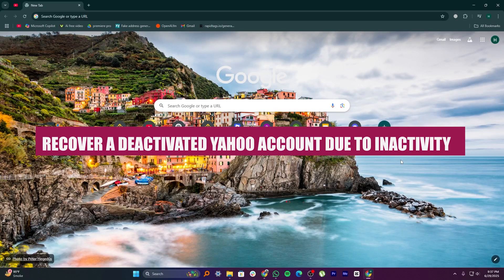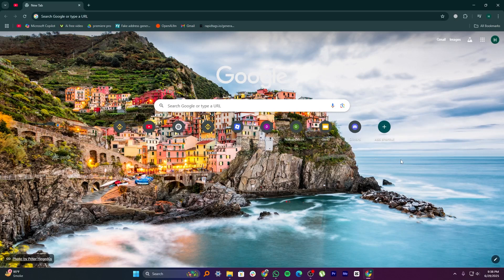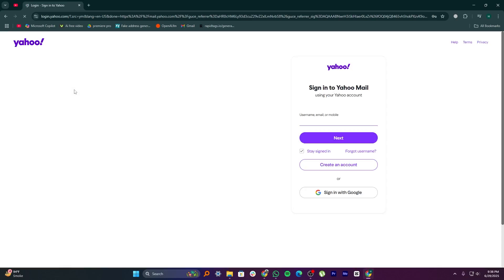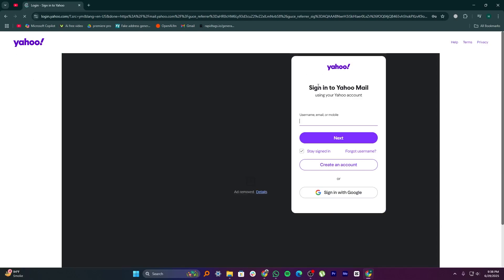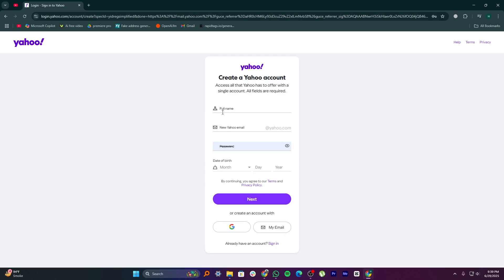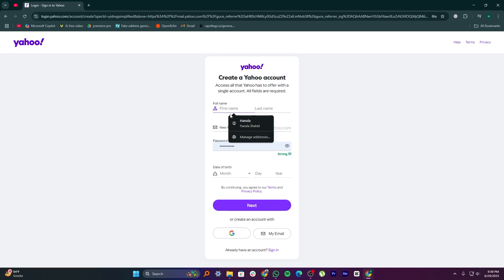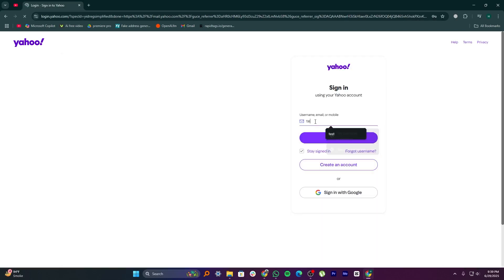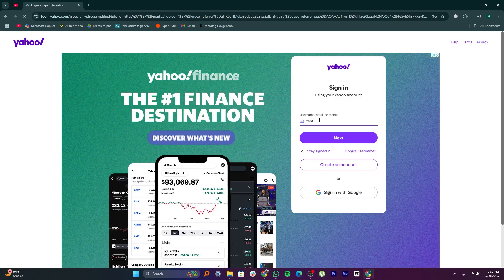How To RECOVER A Deactivated Yahoo Account Due To Inactivity ONLY WAY 2025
Having trouble accessing your Yahoo account? Did you know that you can recover your deactivated Yahoo account in 2025? In this video, we'll guide you through a step-by-step process to reactivate your Yahoo account and regain access to your emails, contacts, and other important data. Whether you forgot your password, got hacked, or simply need to recover an old account, this tutorial is for you. Watch until the end to learn how to recover your deactivated Yahoo account and start using it again like normal.